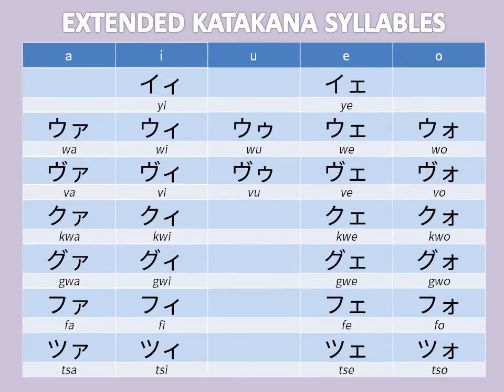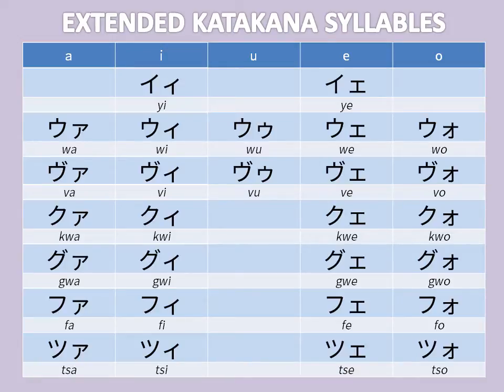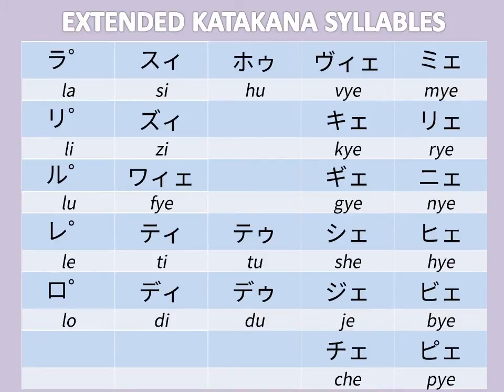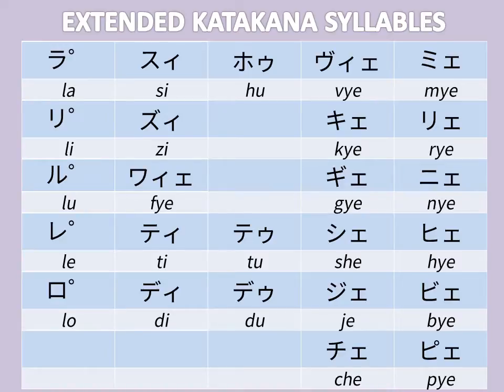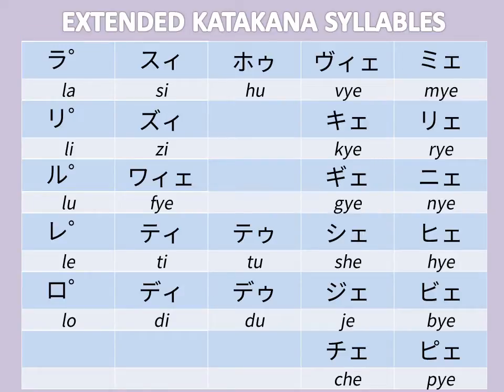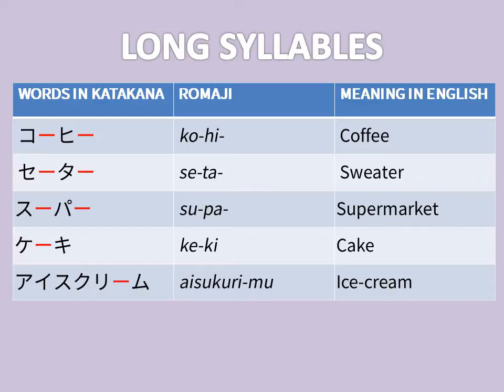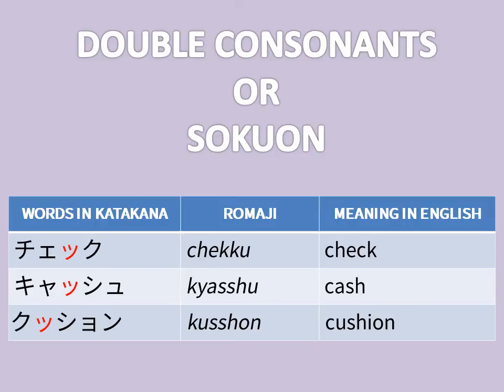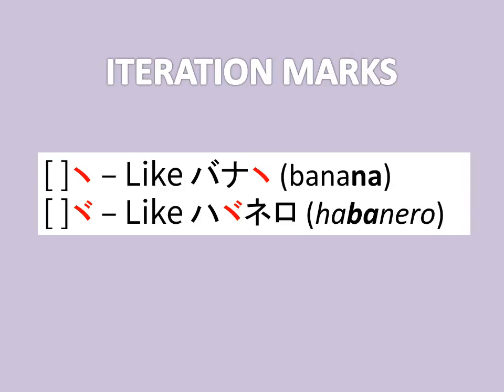Lesson 8 - Introduction to Katakana [PART 2] - EASY JAPANESE LANGUAGE TUTORIAL !!!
Here's an easy, quick and fun way to learn the Japanese Language !!
[Japanese Language Speaking Basic Course]

Lesson 8 - Introduction to Katakana [PART 2]

Lesson 9 - Introduction to Kanji coming soon !!!